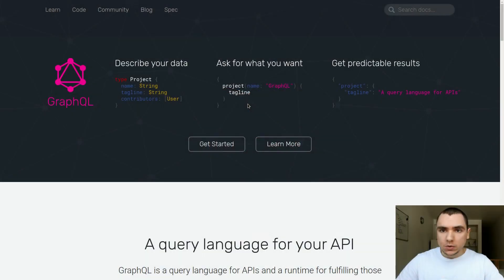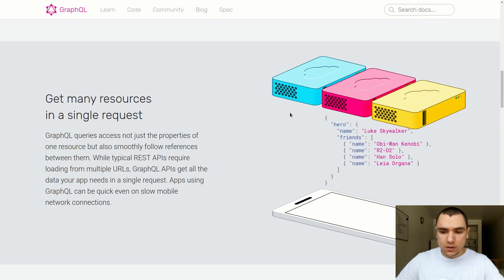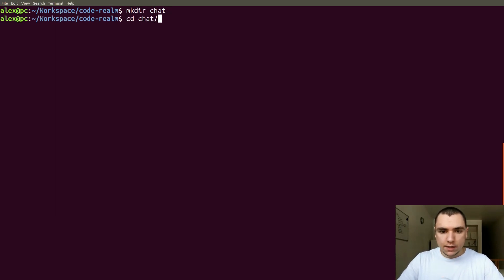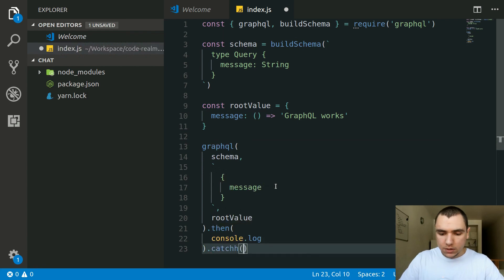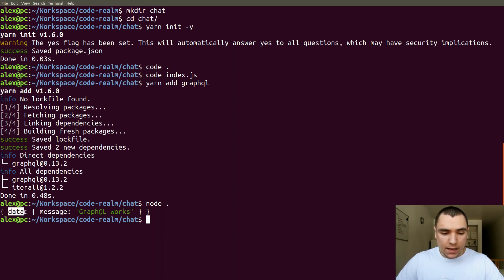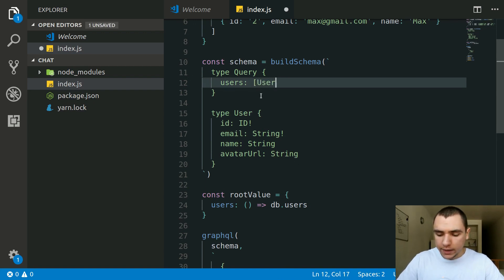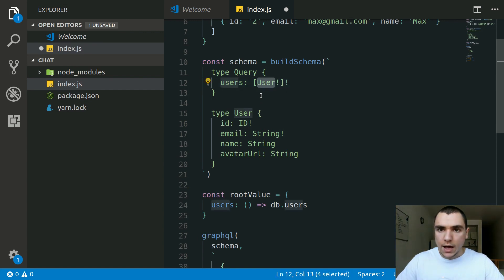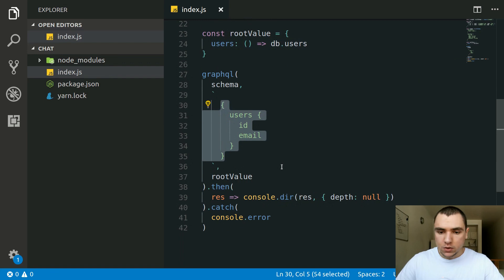MERN Stack & GraphQL - #1 Intro to GraphQL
Welcome to MERN full-stack tutorial series with GraphQL! By the end of this course, we're going to build a chat SPA with a Node.js server using Express.js, MongoDB database engine, React.js front-end, and GraphQL API back-end. We will also architecture our GraphQL web service with Apollo Server and Apollo Client v2, and will implement routing with React Router v4.

Developed by Facebook in 2012, GraphQL is a query language and a server runtime for APIs. It is backed up by a spec and comes with official integration libraries for many languages, including JS, and frameworks, such as Express. With its vast open-source ecosystem, GraphQL offers an easily-implementable approach for orchestrating multitier apps with complex API communications.

Instead of querying resources with multiple roundtrips in a RESTful API, in GraphQL, you send off queries to a single URL to get back a particular data structure that you need. Forget about under and over-fetching of data. Using a strongly-typed schema, you map out your query requests to any data source that your app has in place, be it a database or a 3rd-party API. With full control over queries, your clients, mobile or web, now exchange data more efficiently, incurring a lesser load on your infrastructure, and tolerating poor network signals.